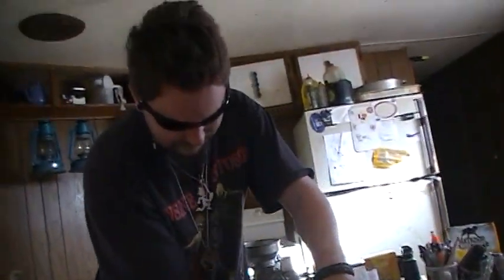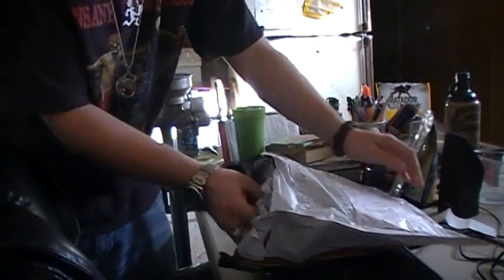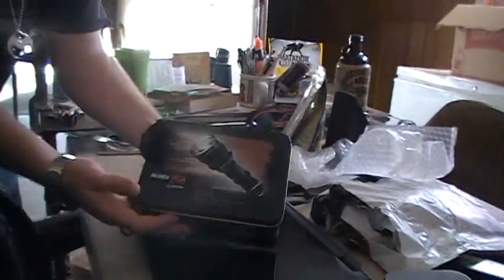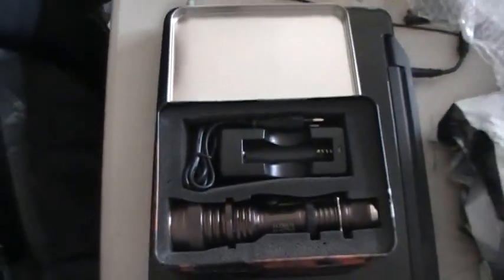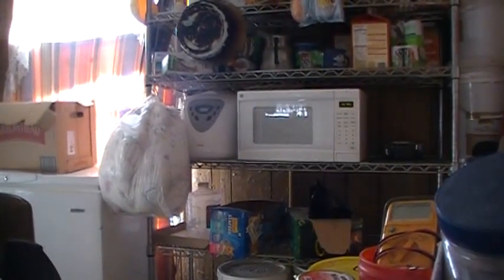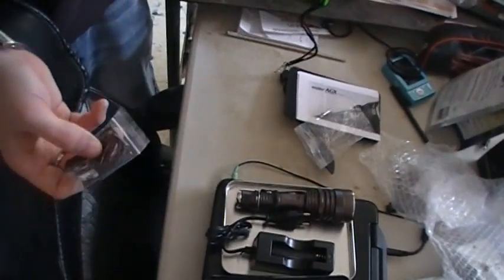HEIDER AGX ULTRA POWER TORCH 1000M HEIDER AGX ULTRA POWER TORCH 1000M HEIDER AGX ULTRA POWER TORCH